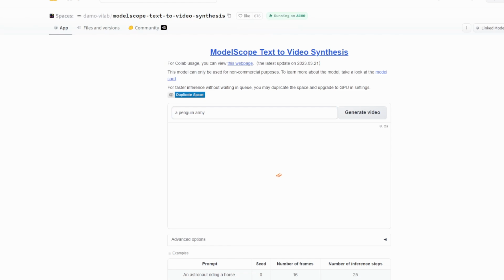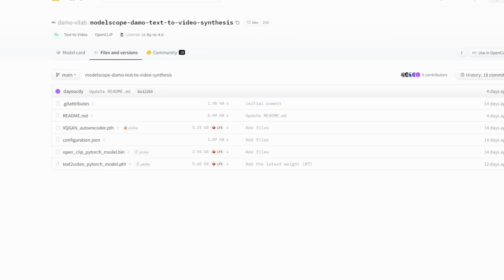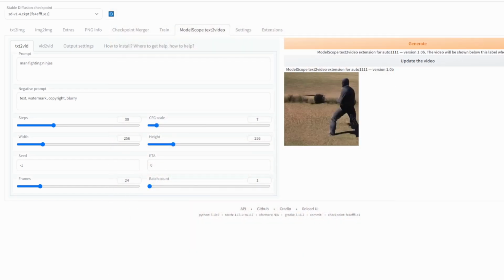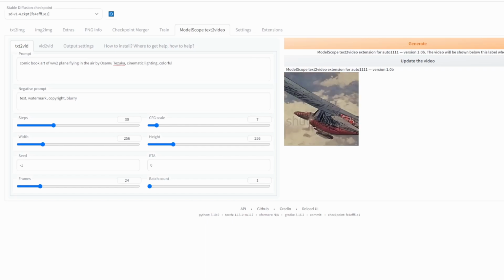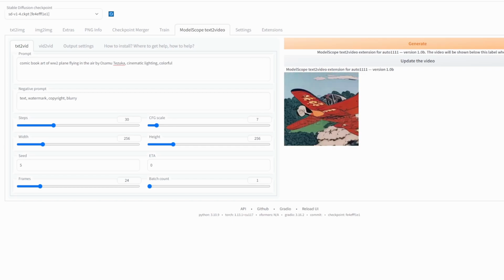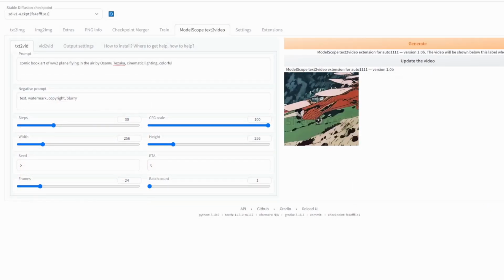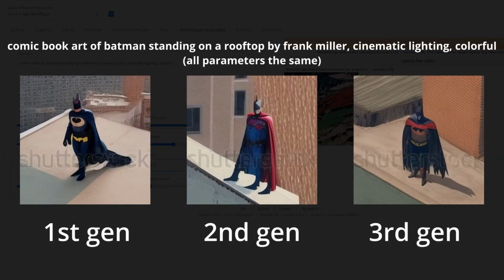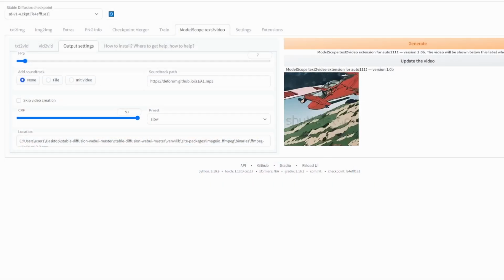Stable Diffusion Modelscope Basics - Make Cool Animations!!!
0.00 Install Guide
2.55 Tutorial Start/Tips
6.53 Seeds
8.03 Steps
8.30 CFG Scale
8.57 Dimensions
9.25 Frames
9.53 Batch Count
10.54 ETA
11.50 vid2vid
12.38 FPS
13.09 CRF

Are you looking to install and use Stable Diffusion Modelscope? In this video, I’ll show you how to install and use Stable Diffusion Modelscope step-by-step and I’ll also cover some tips and tricks to help you get the most out of this powerful tool. Stable Diffusion Modelscope is a deep learning, text-to-image model that allows you to generate detailed images conditioned on text descriptions.